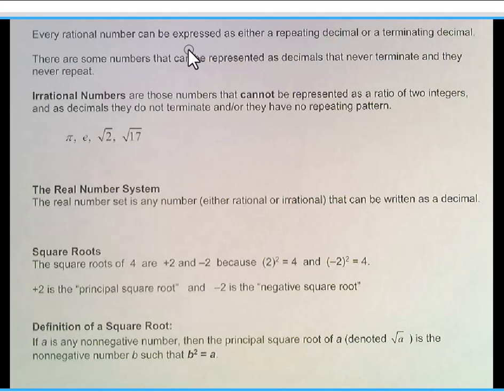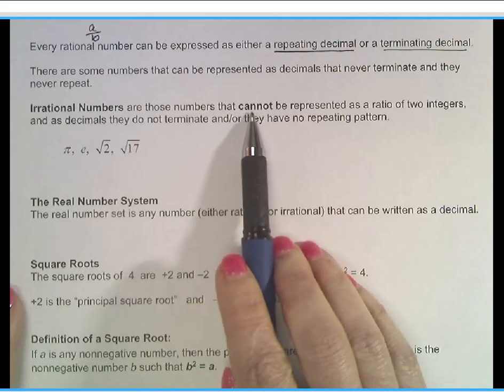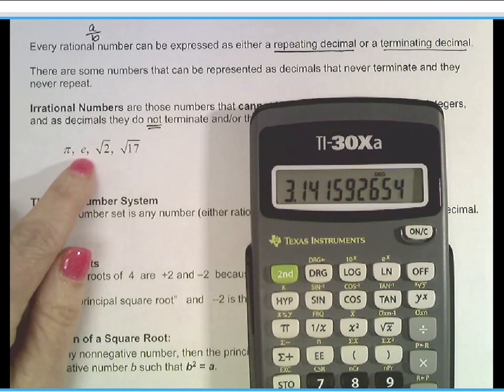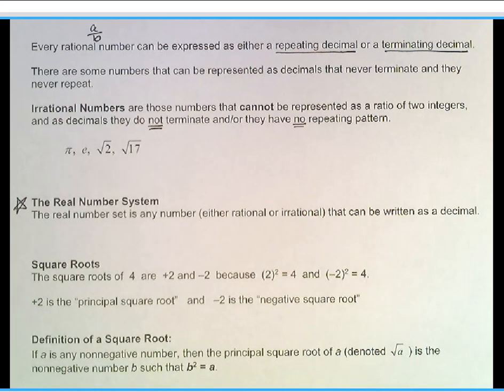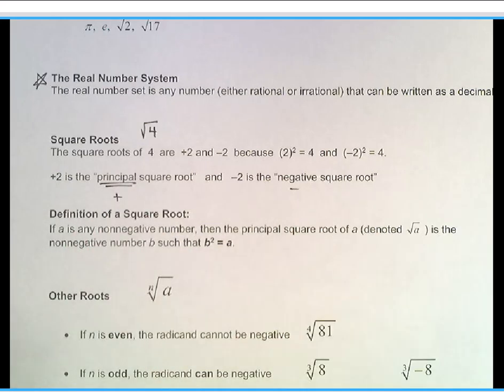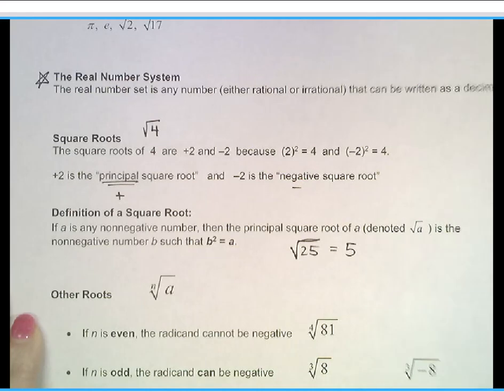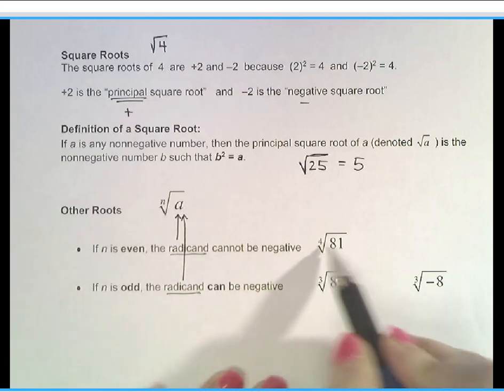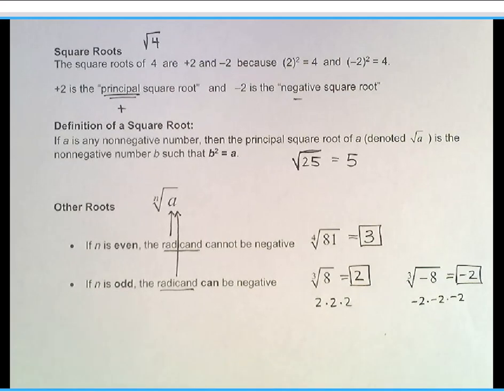Irrational and Real Numbers and Square Roots